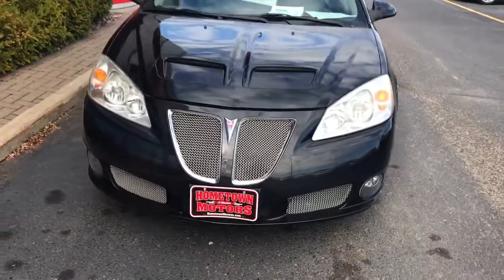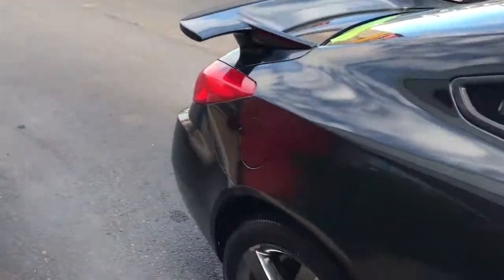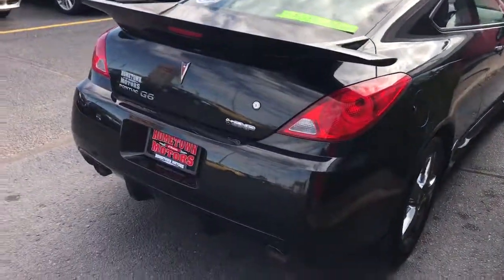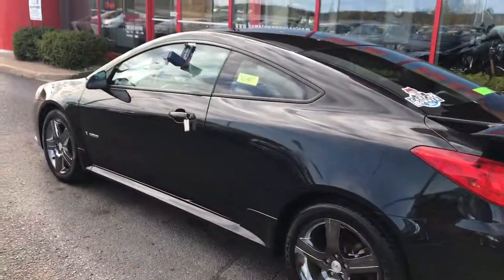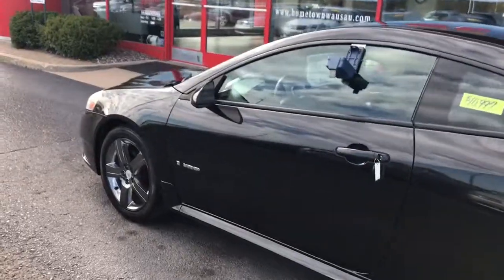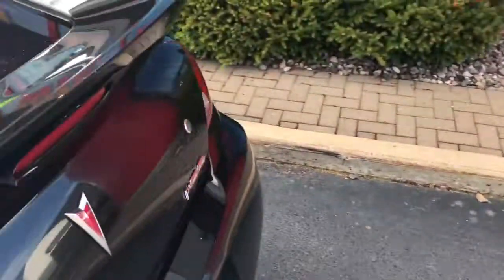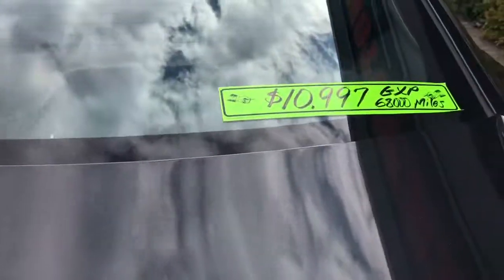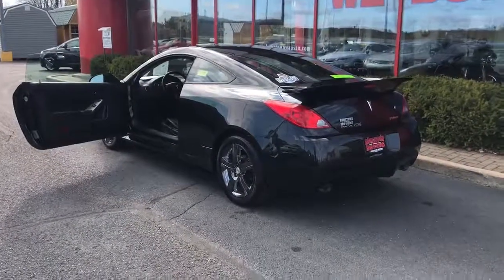2009 Pontiac G6 Used Car Wausau, WI Hometown Motors of Wausau